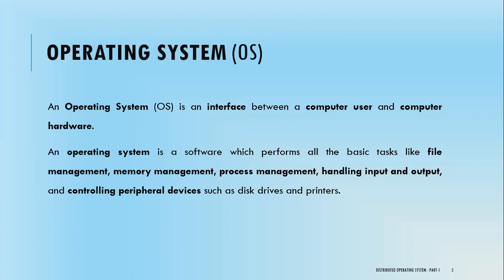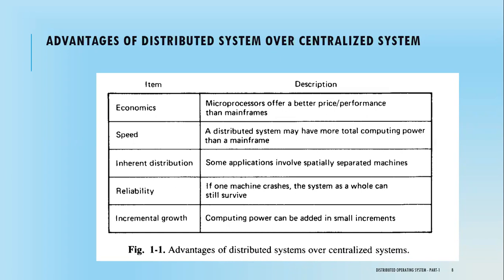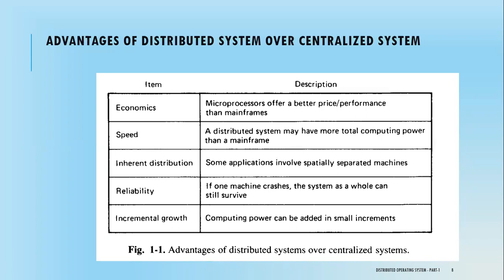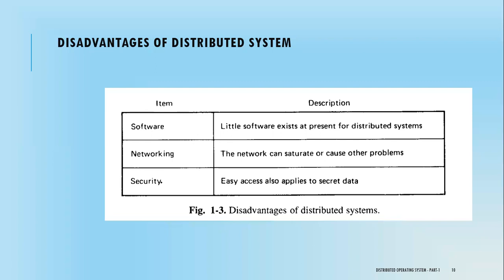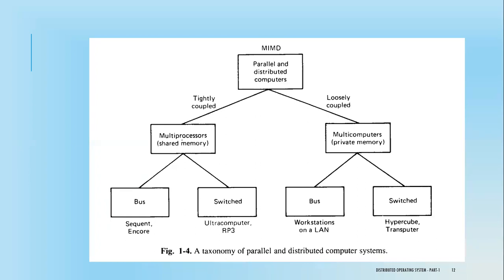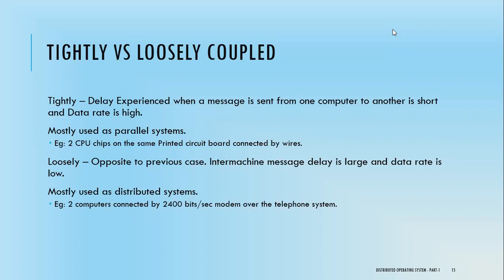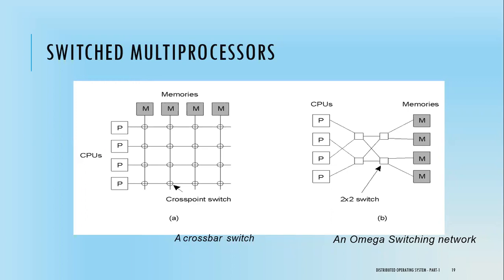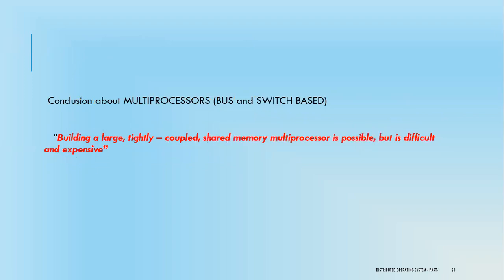video DOS PART 1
INTRODUCTION TO DISTRIBUTED OPERATING SYSTEMS